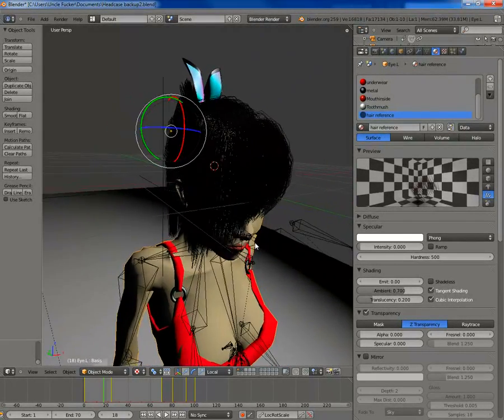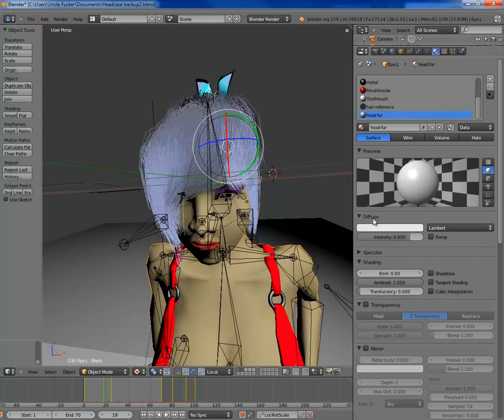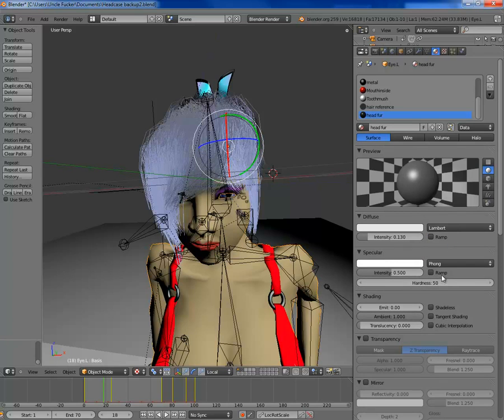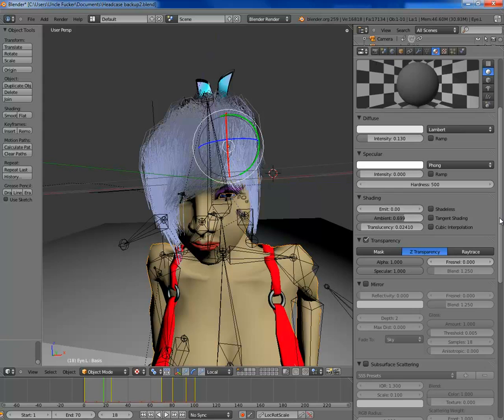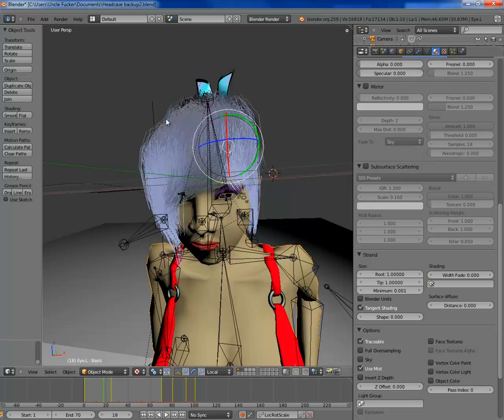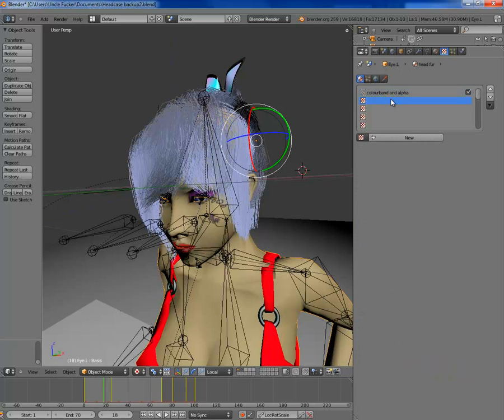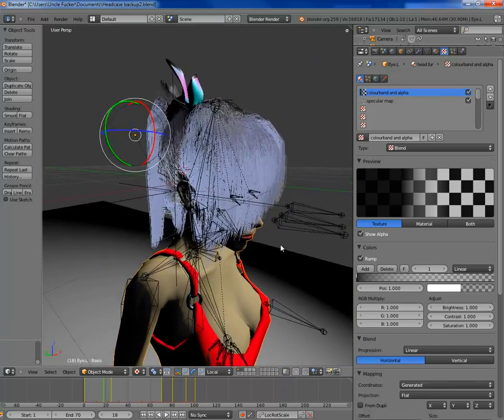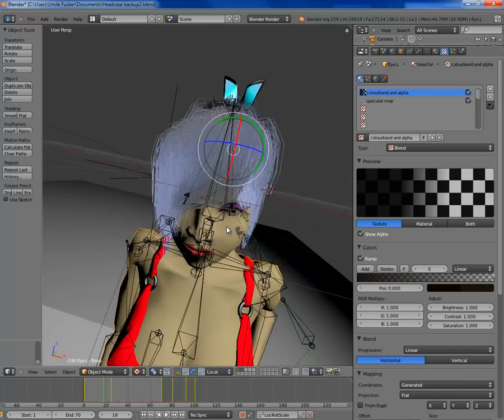Blender 2.59/2.6 Tutorial - Particle Hair part 2: Texturing and Shading (watch in HD!)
Download Blend file!

Part two of my realistic hair tutorial
In this tutorial I show you how to make realistic looking particle hair materials and textures.